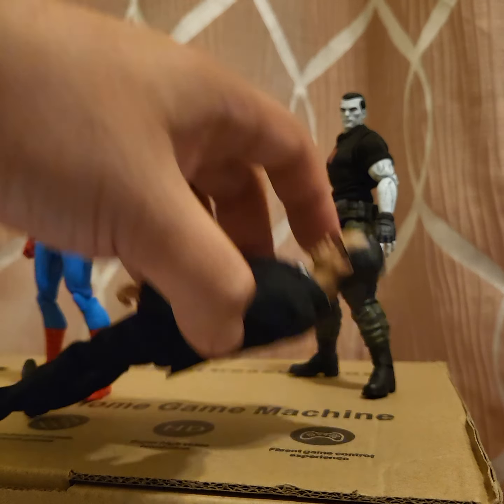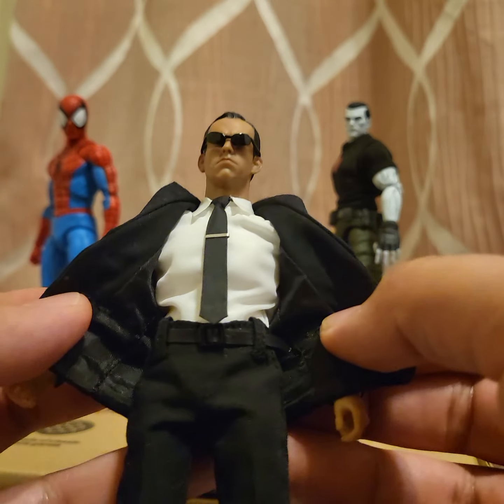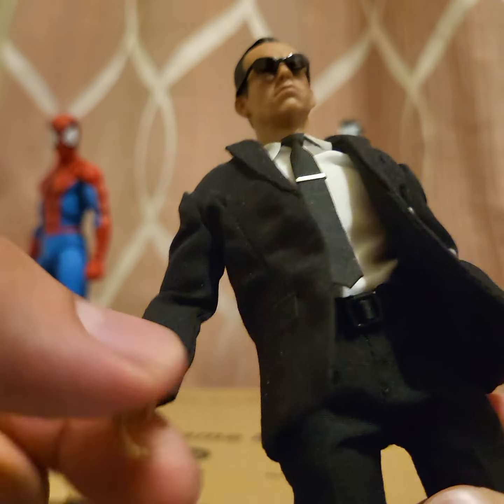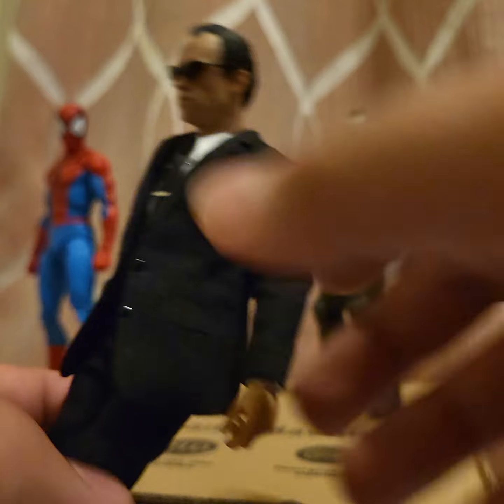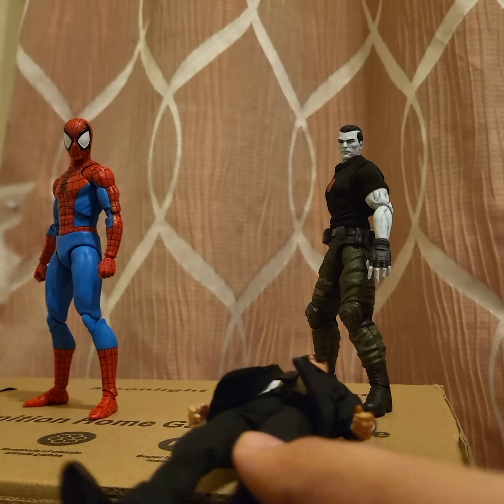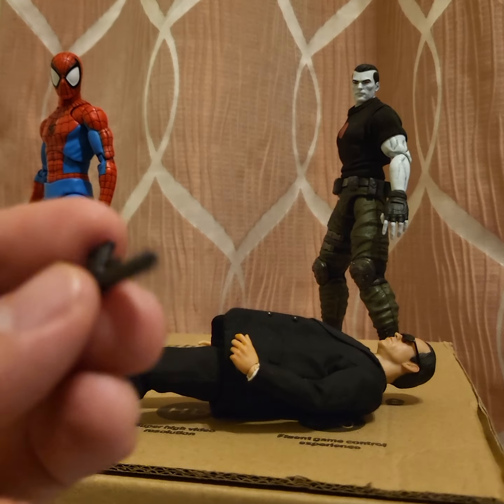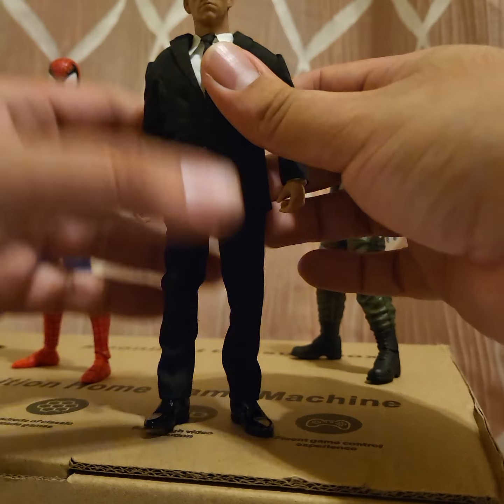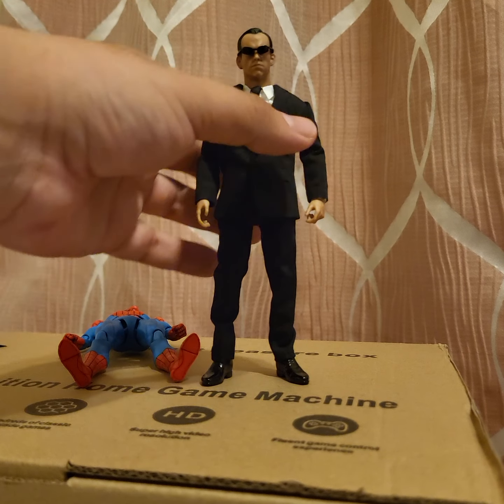pctoys agent smith figure review